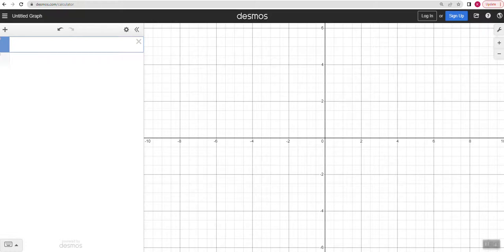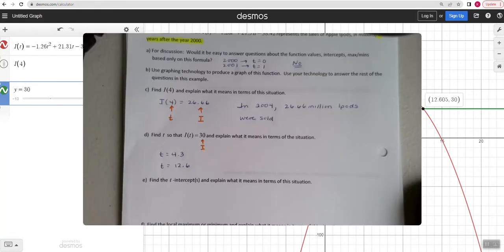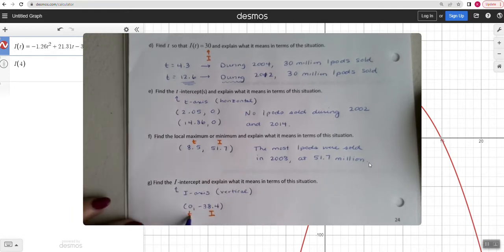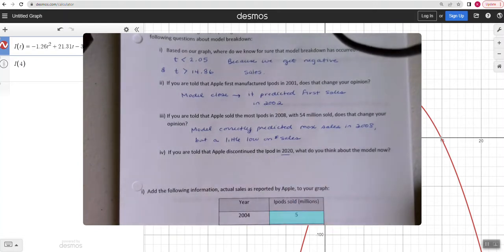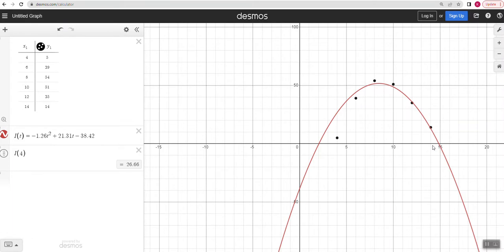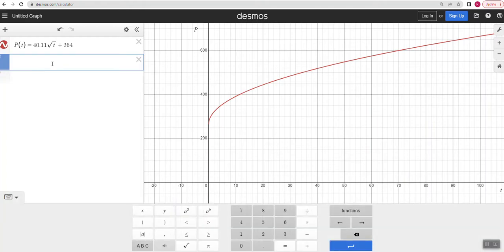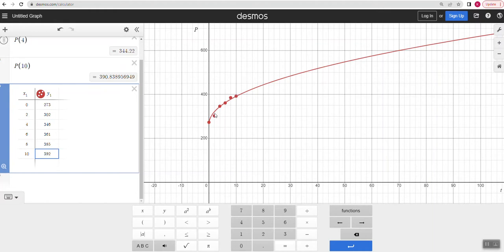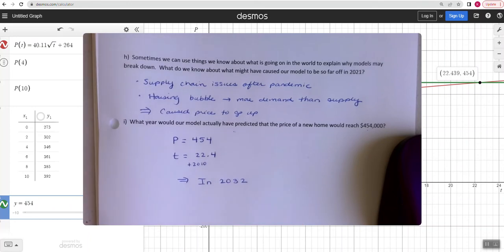MAT 139 FL22 Section 1 4B